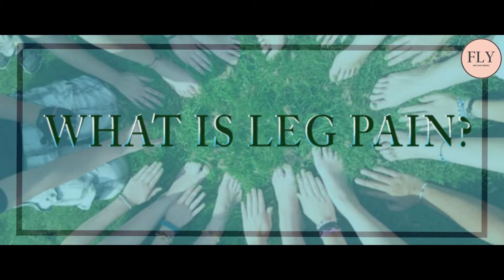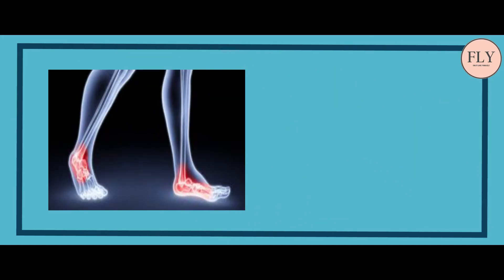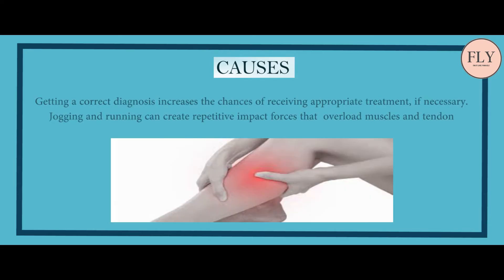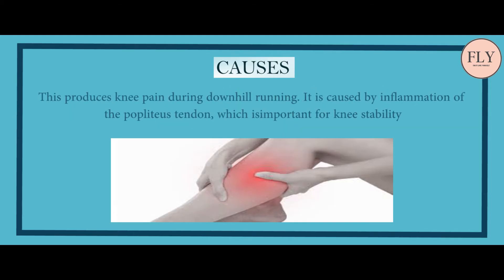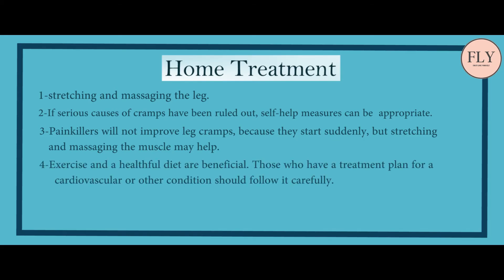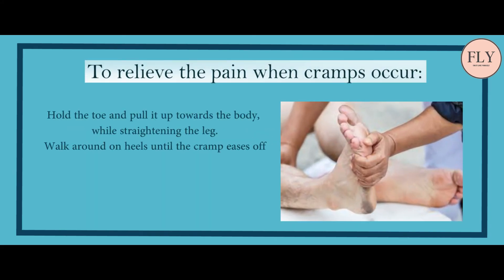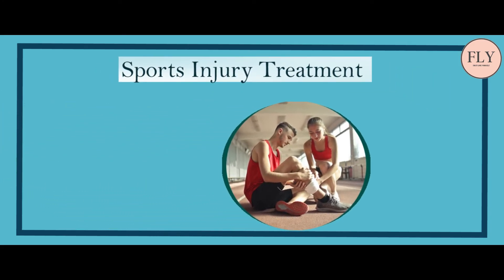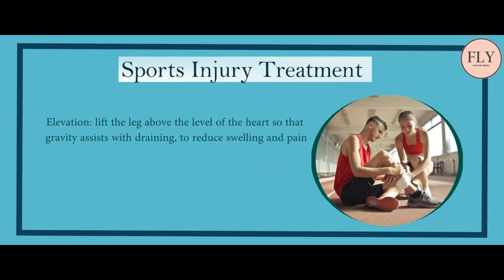KNOW ABOUT YOUR LEG PAIN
Content : Garima Singh
Voice : Anjum Singhal
Editing : Purnima Mehra